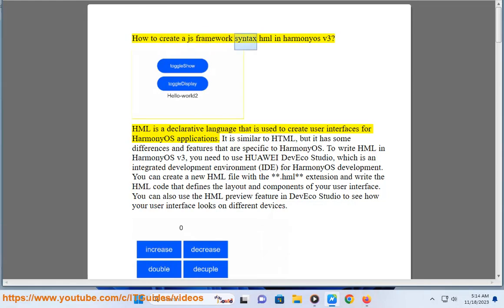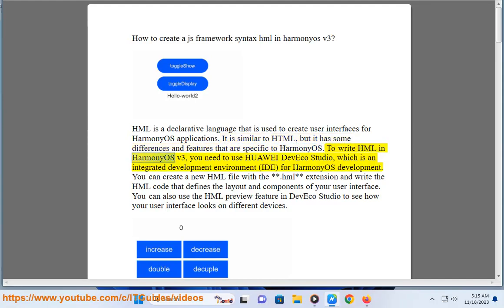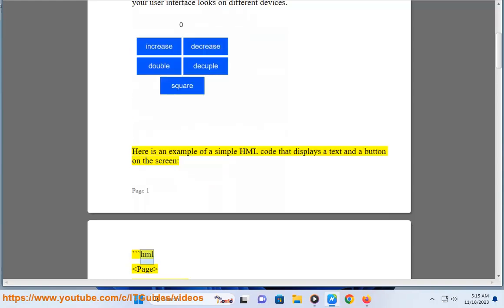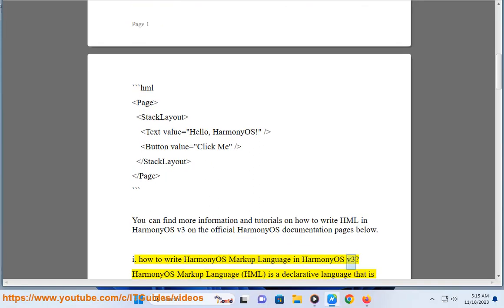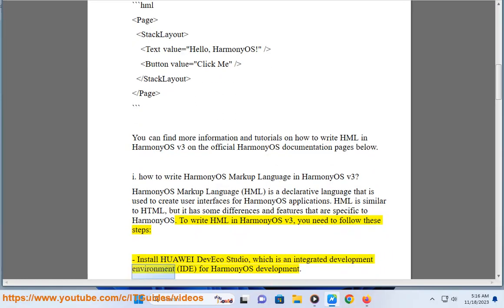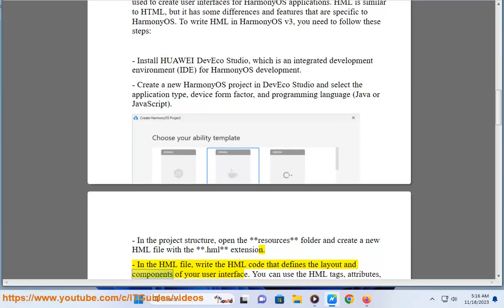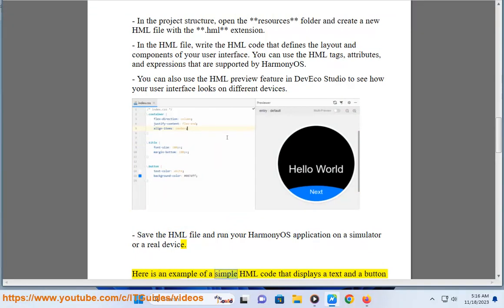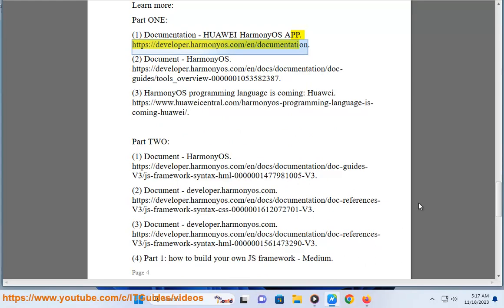Create a js framework syntax hml in HarmonyOS v3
Here's how to Create a js framework syntax hml in HarmonyOS v3.

i. HarmonyOS is a relatively new operating system from Huawei with limited information available publicly so far.

However, based on my general web development knowledge, below is one hypothetical approach to get you started:

1. Review the HarmonyOS documentation on UI framework and JavaScript runtime capabilities. Identify the core APIs needed.

2. Define simple tag-based syntax for your HML, like `angled-bracket-hereviewangled-bracket-here`, `angled-bracket-heretextangled-bracket-here`, `angled-bracket-hereimageangled-bracket-here` etc.

3. Build a JavaScript-based HML parser that takes template strings as input.

4. The parser would convert HML tags to HarmonyOS JavaScript calls to create components.

5. For example, `angled-bracket-hereviewangled-bracket-here` could become:

```js
var view = new HMOS.View()
view.setId('view1')
// set other params
HMOS.addComponent(view)

6. Generate HarmonyOS native layout code for each component behind the scenes.

7. Expose additional methods like `updateView`, `removeComponent` etc.

8. Write a renderer to take the in-memory representation and render UI.

This gives a starting point, but without direct HarmonyOS experience I can't provide a full implementable example. I'd recommend studying their official docs and samples more to build out the syntax and integration properly.

ii. here is my best guess at what a typical HML page structure might look like in HarmonyOS v3:

  angled-bracket-here-- Page Body --angled-bracket-here
  angled-bracket-hereviewangled-bracket-here
    angled-bracket-here!-- Components like images, texts, lists etc --angled-bracket-here
  angled-bracket-here/viewangled-bracket-here

The outer `angled-bracket-herepageangled-bracket-here` component likely defines a full screen view. Inside, you would have logical sections like `angled-bracket-hereheaderangled-bracket-here` and `angled-bracket-herefooteangled-bracket-hereangled-bracket-here` for common elements.

The main content would go in a `angled-bracket-hereviewangled-bracket-here` container where you could have multiple components like `angled-bracket-hereimageangled-bracket-here`, `angled-bracket-heretextangled-bracket-here`, `angled-bracket-herelistangled-bracket-here` etc based on HML's syntax.

This is just a hypothetical guess without seeing concrete HML examples. I'd recommend checking HarmonyOS developer documentation for actual component names, attributes, and coding styles they recommend for HML framework.

iii. Here are a few key points about the relationship between HarmonyOS and Linux:

- HarmonyOS is a mobile operating system developed by Huawei as an alternative to Android. It is designed primarily for smartphones, wearables, and IoT devices.

- Under the hood, HarmonyOS uses a Linux kernel similar to Android. However, its architecture and software stack above the kernel level are different from Android.

- Huawei has contributed code to the Linux kernel over the years, even during the development of HarmonyOS. This implies continued engagement with the Linux ecosystem.

- HarmonyOS does not use the Android runtime. Instead it uses its own distributed OS kernel and distributed virtual machine. This allows it to adapt to different types of devices.

- The Ark Compiler that converts higher level languages to machine code in HarmonyOS is modeled after the LLVM compiler infrastructure commonly used in Linux environments.

- HarmonyOS has similarities to microkernel based operating systems like Google's Fuchsia which also leverage a Linux kernel.

- While not a full Linux distribution, HarmonyOS incorporates and builds upon various open source Linux technologies even as it diverges into its own OS vision. The extent of shared code and compatibility remains to be seen.

In summary, while HarmonyOS is not Linux, the two have a close technology relationship and shared lineages stemming from Huawei's use of Linux kernels and various open source components in developing HarmonyOS.